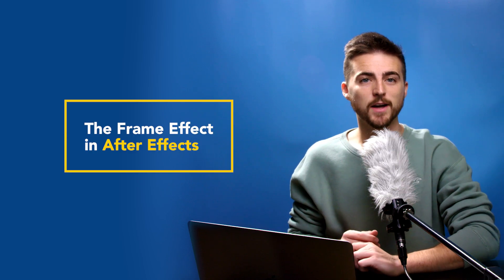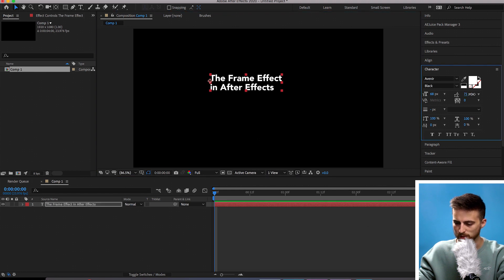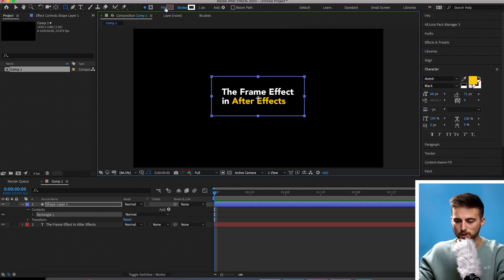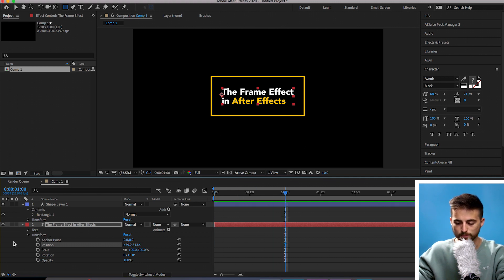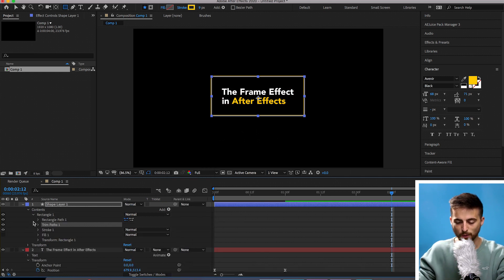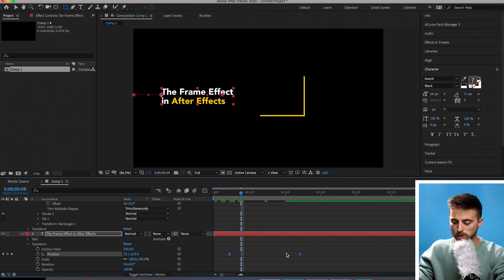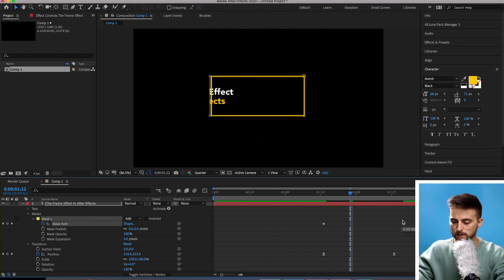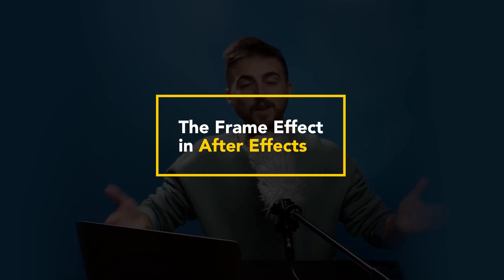Frame Text Animation - Adobe After Effects Tutorial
Create this simple frame text animation in Adobe After Effects with the help of this video.